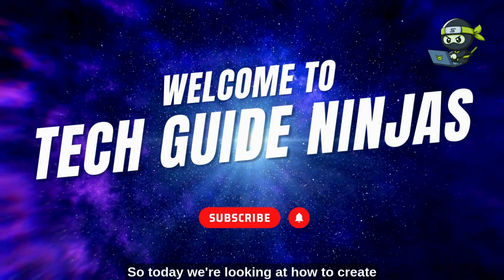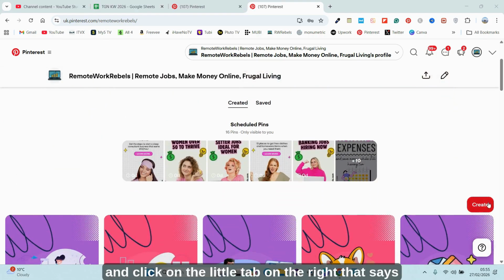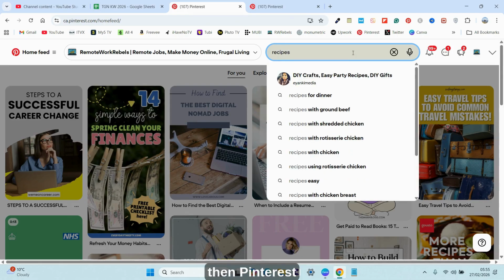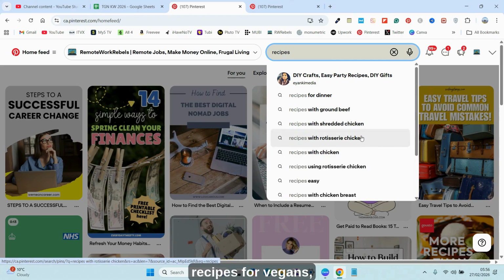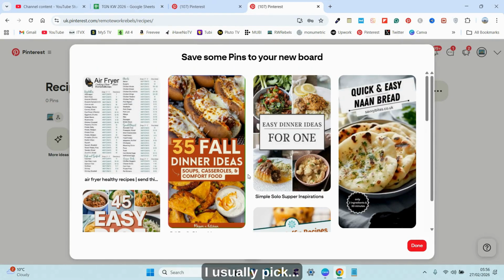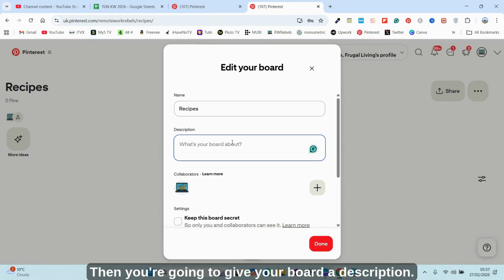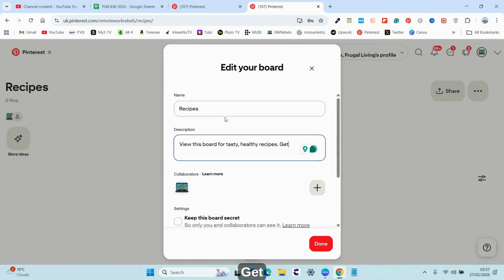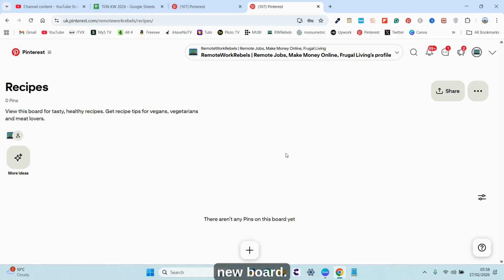Master Pinterest Boards | Create, Organize & Grow Your Audience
Today, we're diving into exactly how to create board on Pinterest.

This quick tutorial will show you the step by step process for efficient content organization, making it ideal for Pinterest beginners.

Learn how to use pinterest effectively by creating and managing your boards.🚀